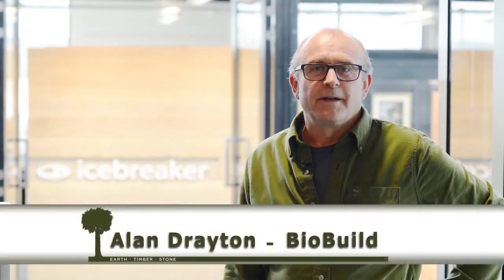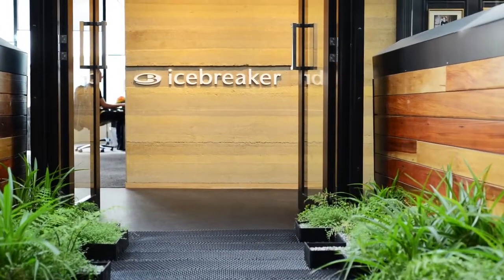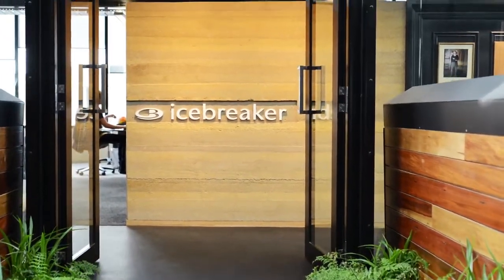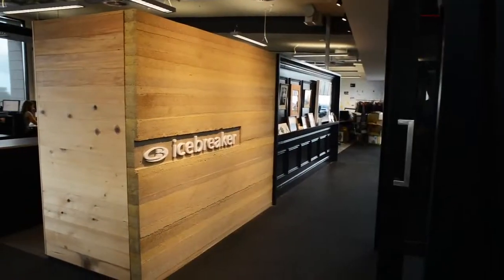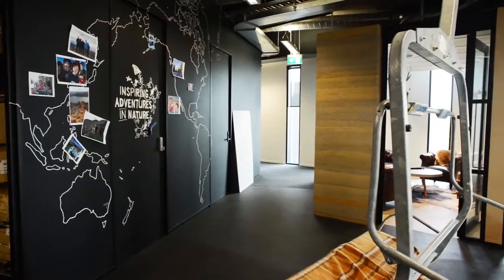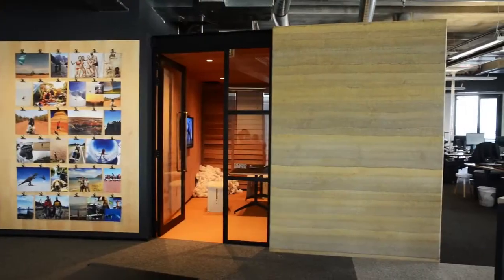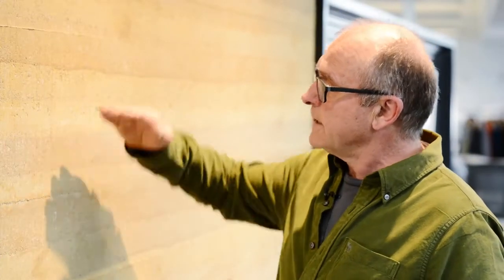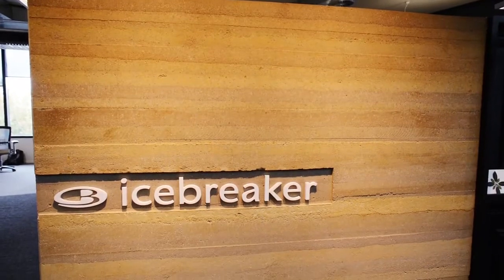Icebreaker rammed-earth feature walls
Alan Drayton demonstrates the beautiful rammed-earth feature walls created  for the offices at Icebreaker in Auckland.  By bringing natural materials into the work environment, we've created a healthier space, and a more beautiful place to work.